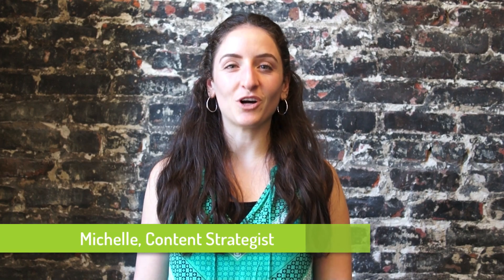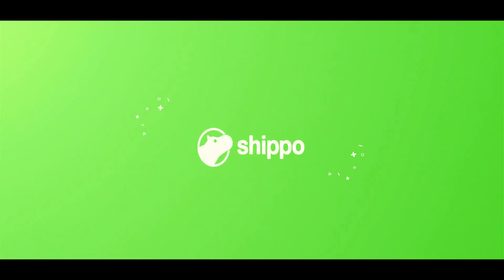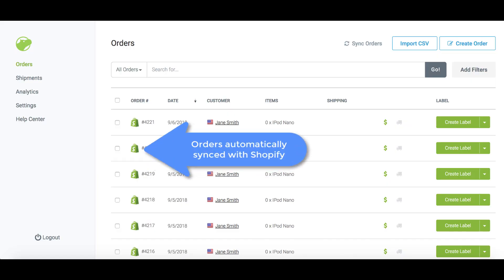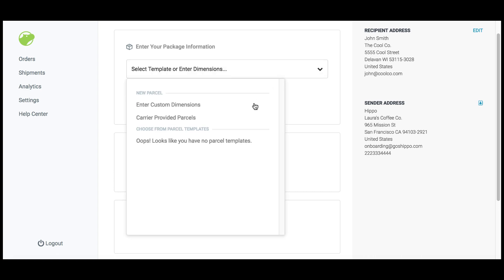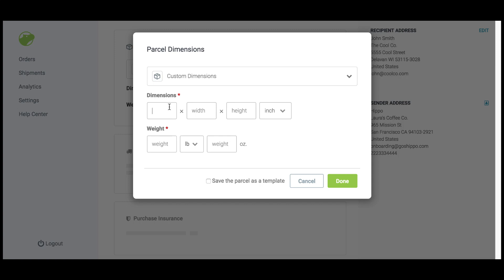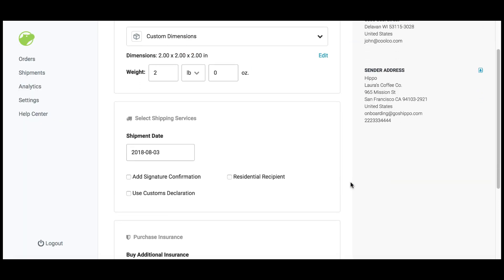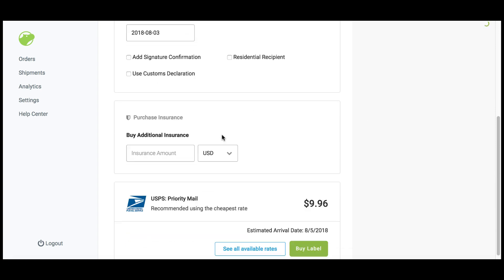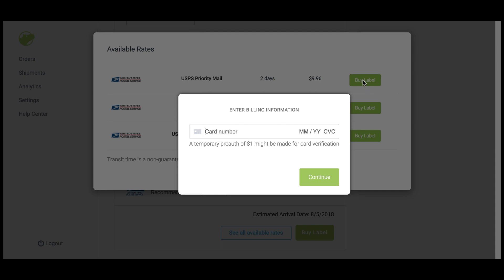How to Shippo: Printing Your First Shopify Shipping Label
Today, we’ll cover how to ship your Shopify orders using Shippo. Shippo is a Shopify shipping app that allows you to automatically sync your orders with Shopify, compare shipping rates, send tracking information to customers, and much more. Let’s get started.

You can find the create order button on the Orders page.

Once there, click "Create Order" in the top right corner.

Fill out your information on the left-hand side and your customer’s information on the right-hand side.

You can choose from carrier-provided packaging like USPS Flat Rate boxes or select your own. Fill out dimensions and weight.

You can add additional services, like signature confirmation, by selecting it here.

At the bottom, we show you our recommended service level. If you’d like to compare the rates of other service levels, click "See All Available Rates". When you’re ready to buy the label, click “buy label".

If this is your first time through the on-boarding process, you’ll need to input your payment information before printing a label.

And, that’s it! We’re excited for you to join the Shippo family. Questions?